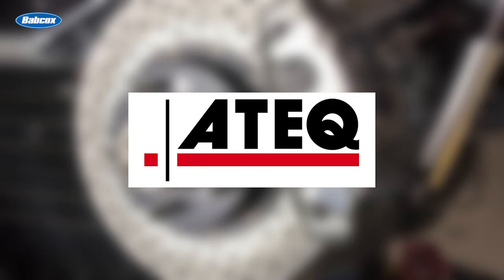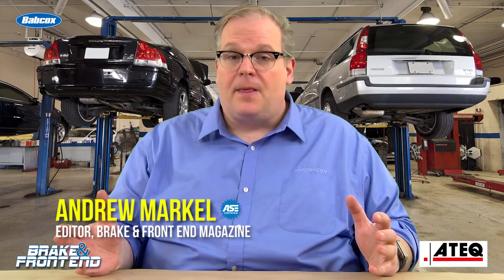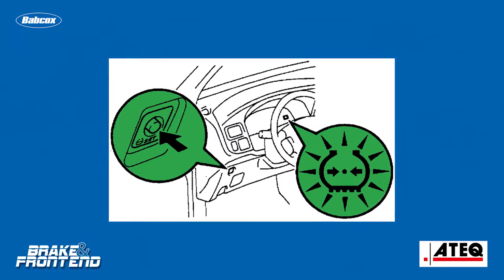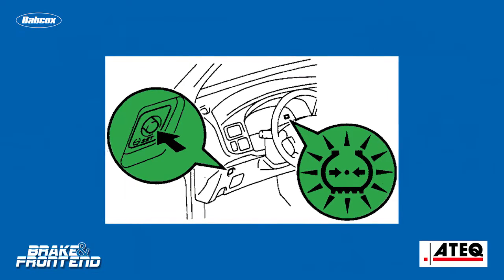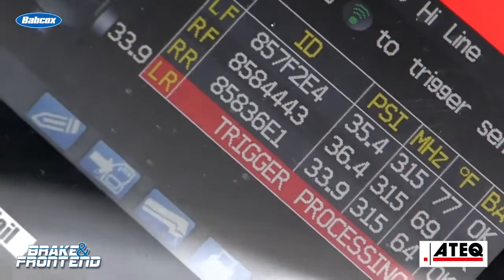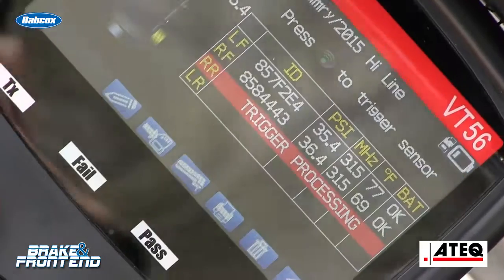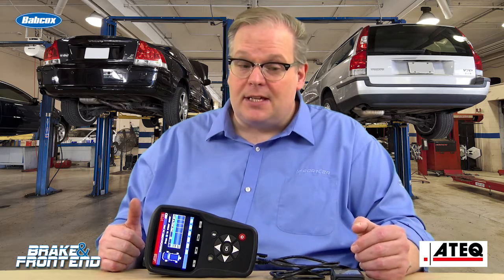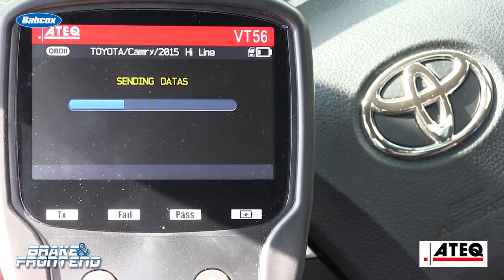Toyota TPMS relearn procedure | Tech Minute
Andrew Markel explains the TPMS system on modern Toyota vehicles and why trusting the button may not be a good idea.